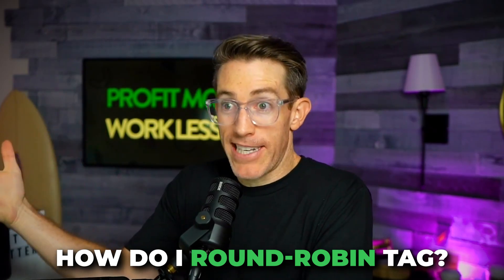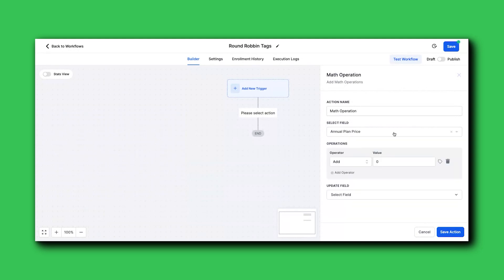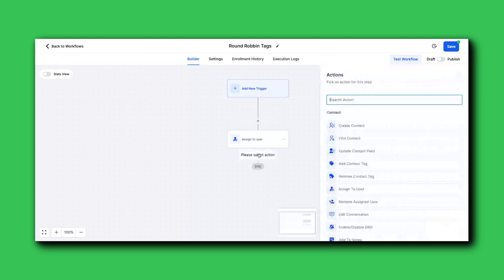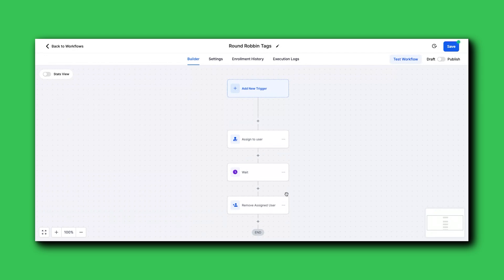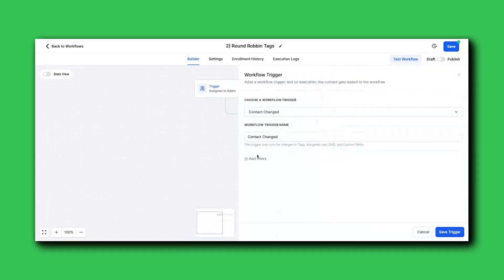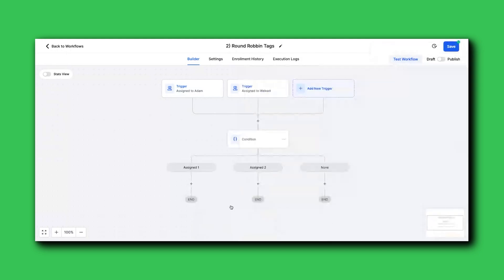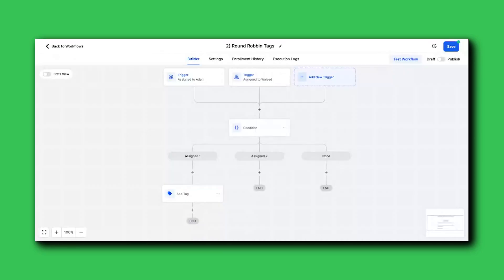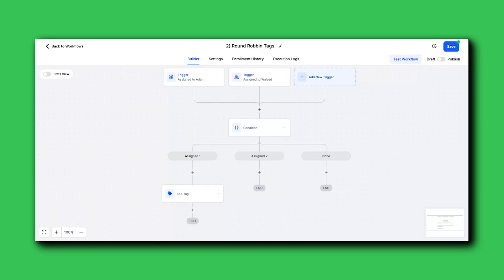How to Use HighLevel Automation to Round Robin Leads (A Walkthrough)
Are you struggling with complex user assignments in HighLevel? You’re not alone, but there’s a better way to manage it all!

In this week’s episode of HighLevel Hot Takes, Tyler and I will guide you through using placeholder users and custom fields to streamline your process.

Get an inside look on how to create workflows that handle both weighted and unweighted user assignments, why custom fields are essential when managing data, how to set up triggers, and more.

Whether you’re managing a small team or a complex network of users, this easy-to-follow video will surely supercharge your lead management.

Tune in now to master HighLevel automation!

🕒 Explore by Chapter 🕒

Introduction (00:00)
Round-robin tagging with placeholder users (00:12)
Building workflow triggers (03:37)
Custom field vs. tags for data management (06:19)
Final tip (07:42)

🚨Learn The Simple Strategy That Can Automate Scalable Cashflow For Your Agency!

🚀 Discover What HL Pro Tools Can Do For You & Your Agency

Matt Deseno On Social

HighLevel Hot Takes is a dedicated podcast for everything HighLevel. From understanding how HighLevel works as a tool to the business side of things, we have it all covered here, one hot take at a time, so that you can move your business forward.

Follow us on your favorite podcasting platform so you never miss an episode!